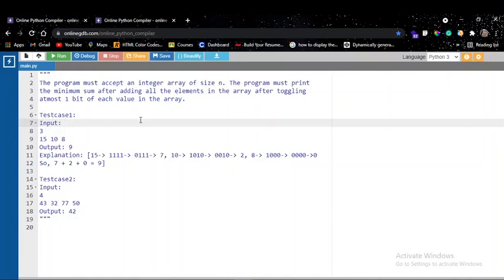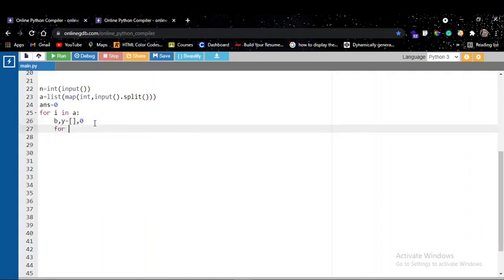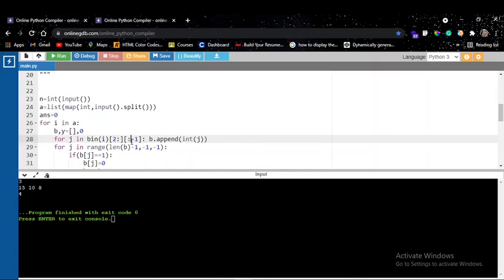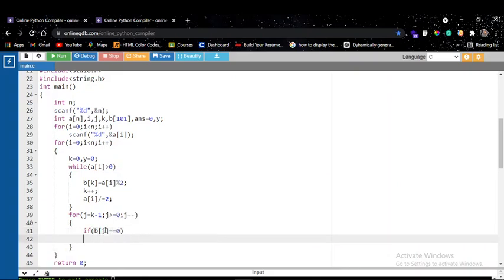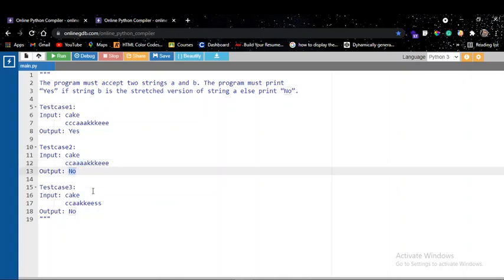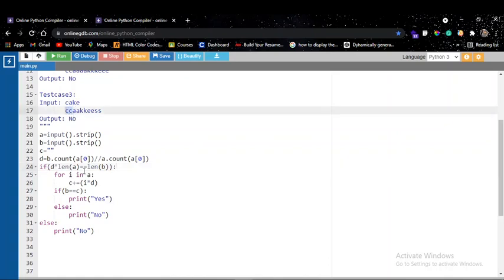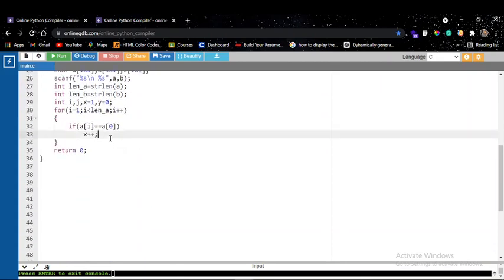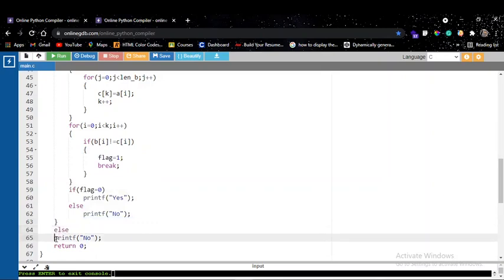Latest Coding questions and Solutions in Python and C-Part 27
Hello Learners
1. Toggle atmost 1 bit to get minimum sum
2. Stretched version of String